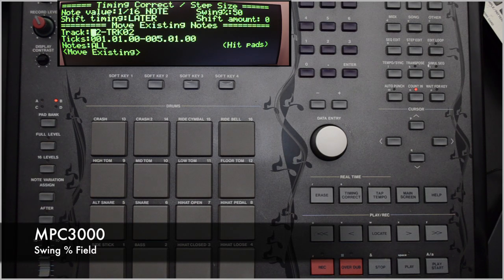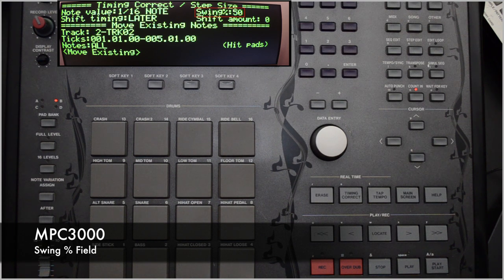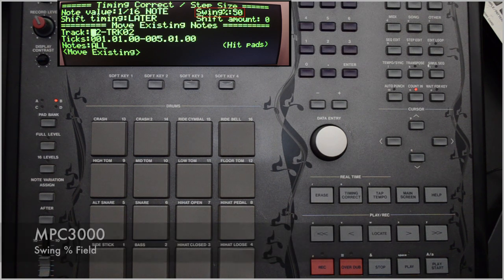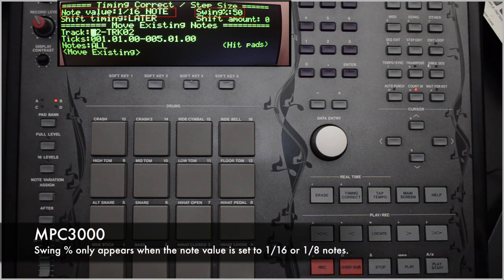23. MPC3000 MPC3000 Swing Percentage Field